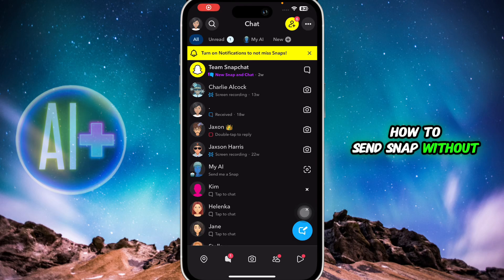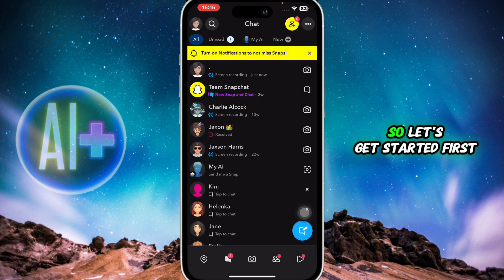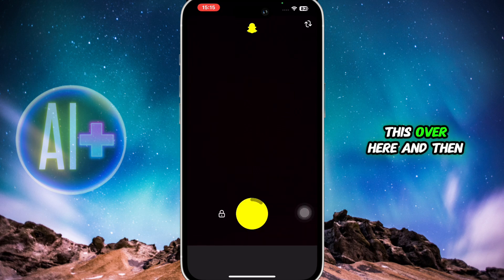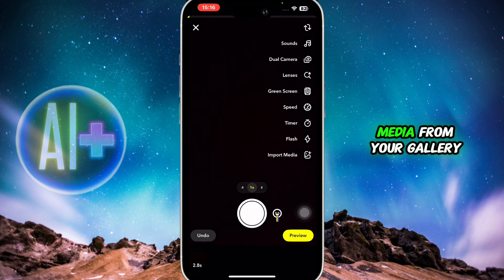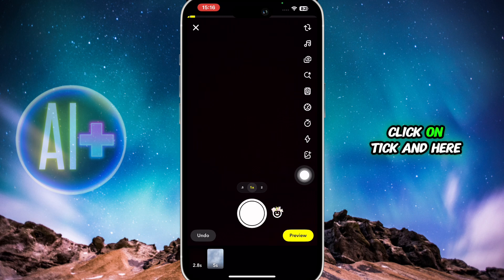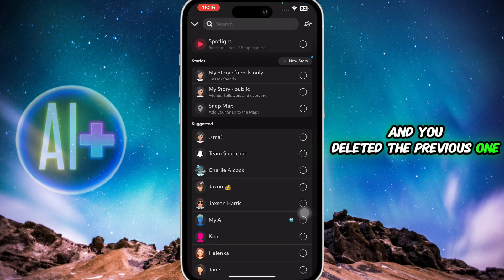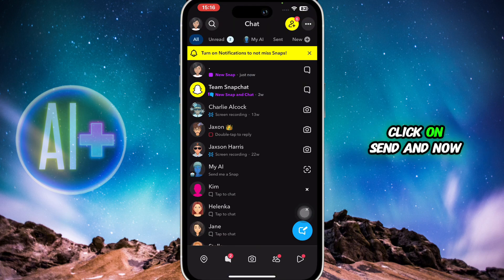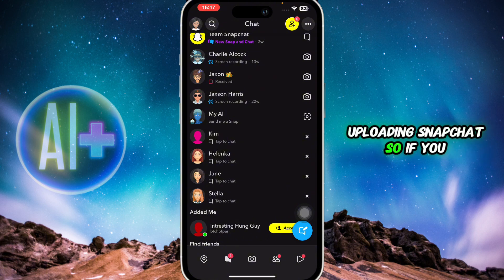How To Send Snap Without Media Upload In Snapchat | Easy Guide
How To Send Snap Without Media Upload In Snapchat

Looking for a guide on how to fix Snapchat media upload problem? In this video, we'll guide you on how to send live snap without media upload.